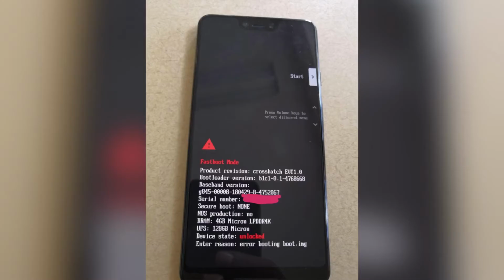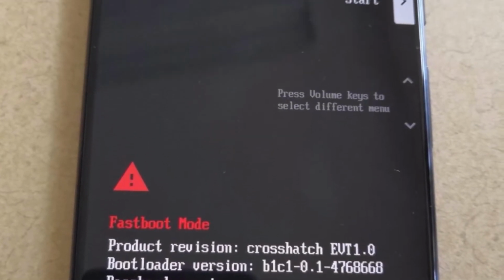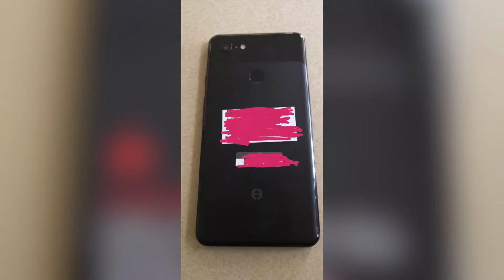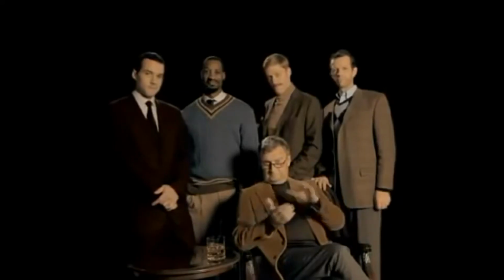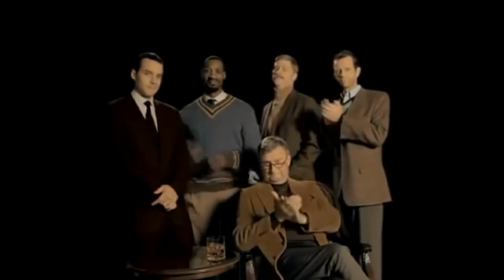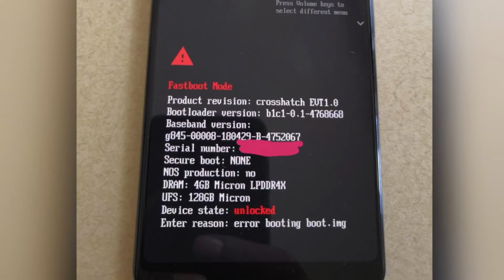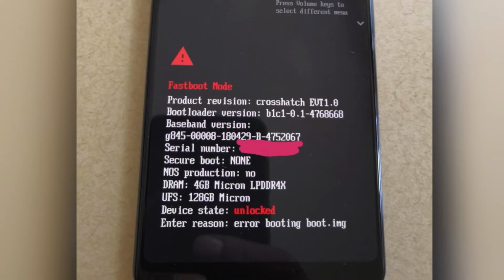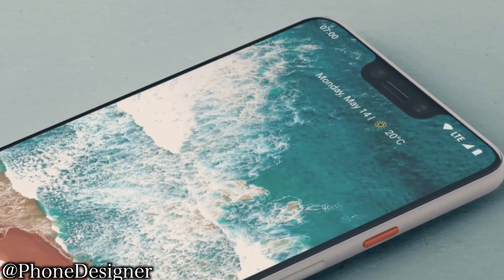Google Pixel 3XL Teaser Leak|| pixel 3 xl release date,pixel 3 xl spec,pixel 3 xl camera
Here is the leak info of Google Pixel 3xl

Best Products You can buy(Get discounts from below links):-

Redmi 3 (64Gb Black)

Moto G5s Plus (Lunar Grey, 64GB)

Nokia 6 (Matte Black, 32GB)

Philips SHE3905 In Ear Headphones with Mic-Gold (Best Earphone with mic)

SanDisk Ultra MicroSDHC 32GB UHS-I Class 10 Memory Card With Adapter (Upto 80mbps Speed)

SanDisk Ultra Dual 16GB USB 3.0 OTG Pen Drive

JioFi M2S 150Mbps Wireless 4G Portable Data and Voice Device

Strontium Nitro 16GB Class 10

Seagate Backup Plus Slim 1TB Portable External Hard Drive

Watch Our
Others Videos:-